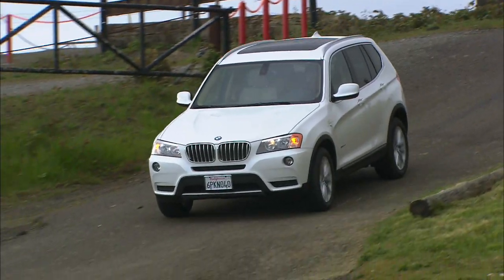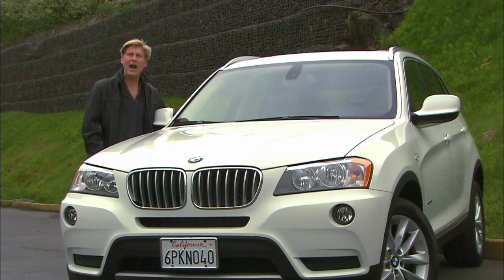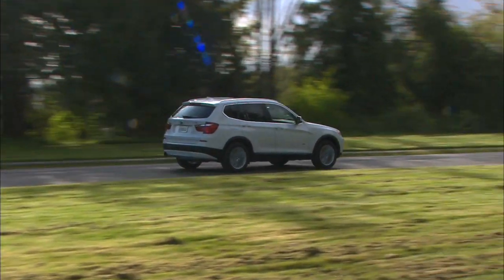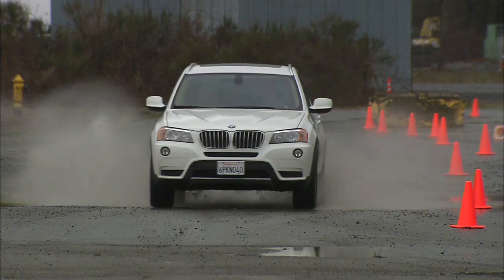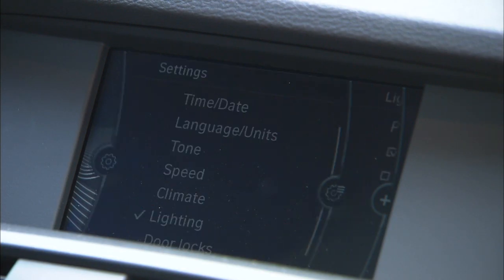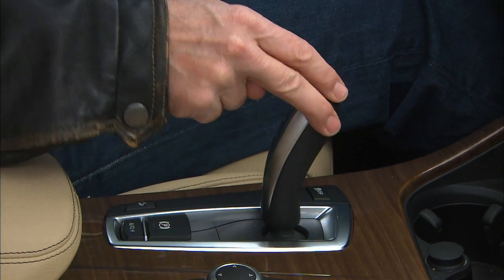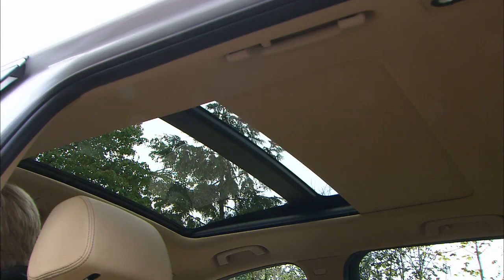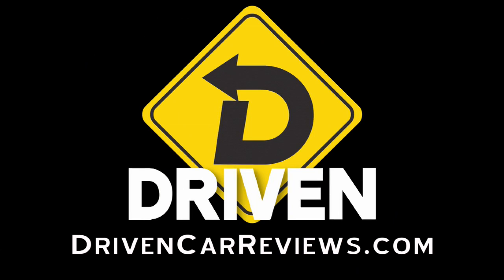DRIVE- 2011 BMW X3 xDrive28i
There are a lot of luxury crossovers on the market these days. All of them can shuttle the kids, tackle rough terrain, and swallow lots of cargo. The BMX X3 does all that, it just has a little more fun in the process. Tom Voelk checks out the xDrive28i model.